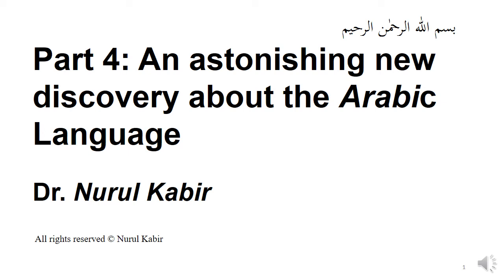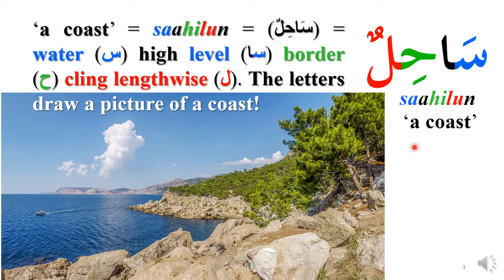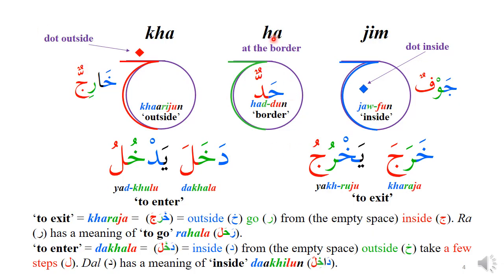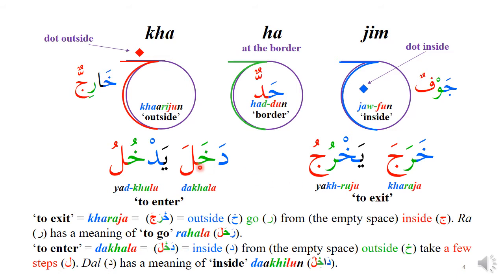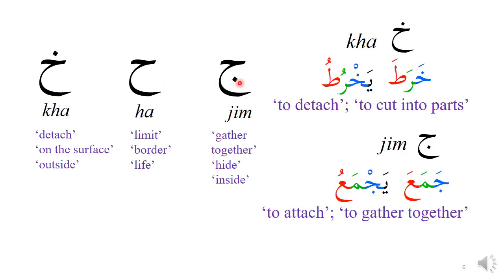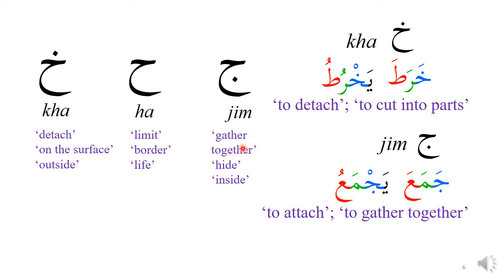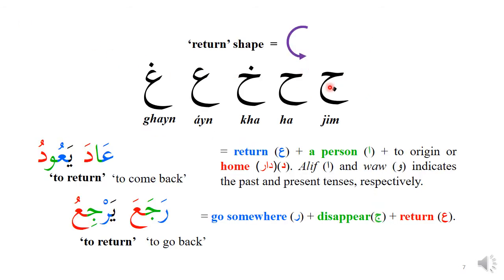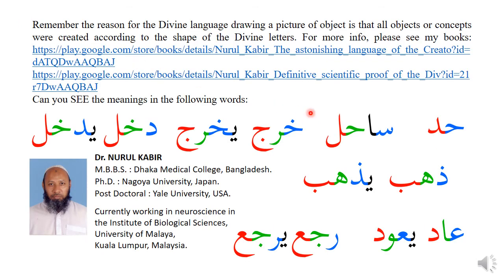Part 4 An astonishing new discovery about the Arabic Language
In this series of videos, I show for the first time in human history that in the Arabic language every letter has independent meanings based on its shape and theses letters draws a picture of the meaning. This is a proof that the Arabic script is a Divine Language from the Creator as everything in this universe, every object or concept was created according to the shape of these Divine letters.
One meaning of the sharp shape ha (ح) is ‘a border’ or ‘restrict’ as the shape shows a sharp division into two areas. The addition of the dots gives meaning of ‘inside’ for jim (ج), ‘outside’ for kha (خ) and ‘at the border’ for ha (ح).
‘a coast’ = saahilun = (سَاحِلٌ) = water (س) high level (سا) border (ح) cling lengthwise (ل). The letters draw a picture of a coast!
‘to exit’ = kharaja =  (خَرَجَ) = outside (خ) go (ر) from (the empty space) inside (ج). Ra (ر) has a meaning of ‘to go’ rahala (رَحَلَ).
‘to enter’ = dakhala =  (دَخَلَ) = inside (د) from (the empty space) outside (خ) take a few steps (ل). Dal (د) has a meaning of ‘inside’ daakhilun (دَاخِلٌ).
‘to go out’ = dzaħaba =  (ذَهَبَ) = outside (ذ) unknown (ه) road (ب). Single dots always have an opposite or negative meaning.
‘to return’ = áaa-da =  (عَادَ) = return (ع) + a person (ا) + to origin or home (دار)(د). Alif (ا) and waw (و) indicates the past and present tenses, respectively.
‘to return’ = rajaáa =  (رَجَعَ) = go somewhere (ر) + disappear(ج) + return (ع).